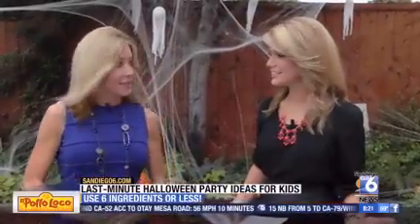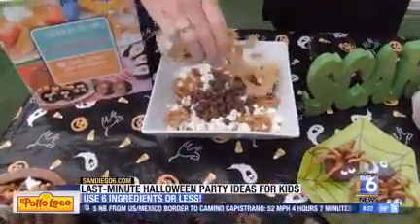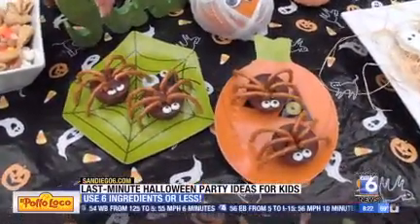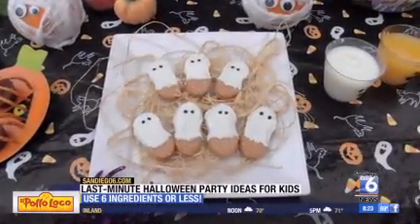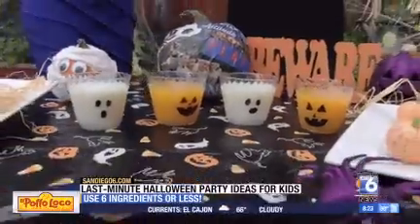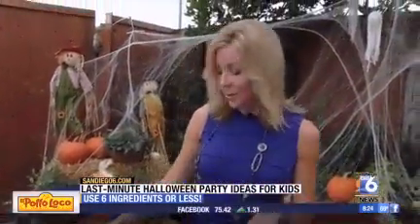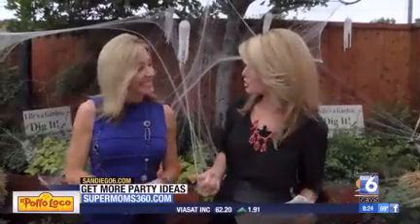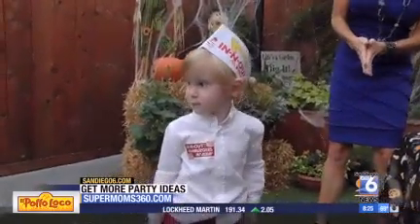Last-Minute Halloween Parties for Kids - San Diego 6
Deborah Stallings Stumm, founder of SuperMoms360.com and author of The Super Mom's Guide to Simply Super Sweets & Treats for Every Season, throws a simply spooktacular Halloween party at San Diego 6!